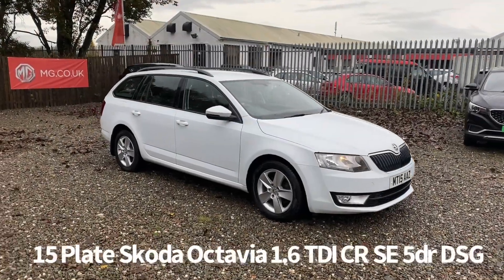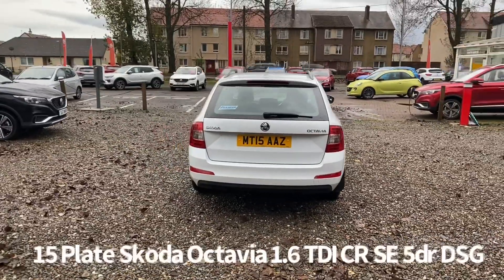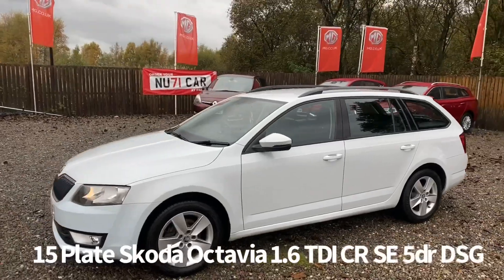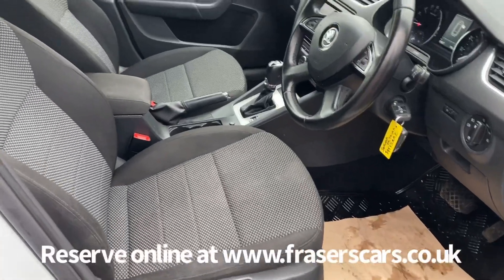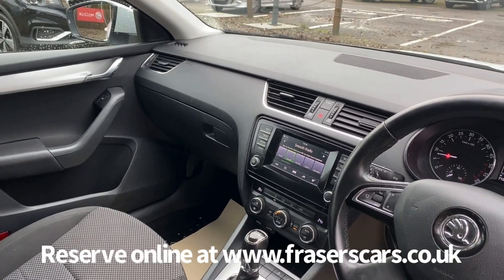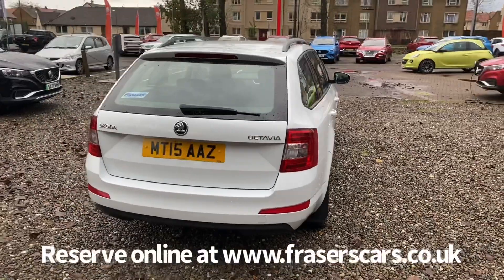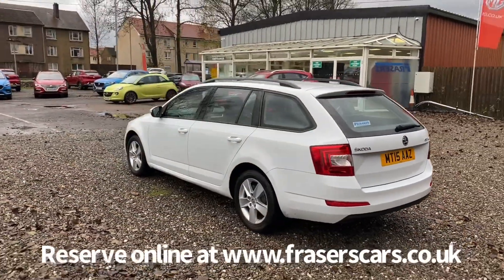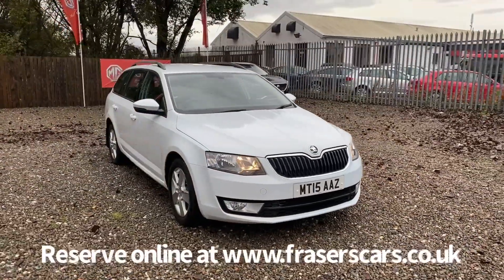15 Plate Skoda Octavia 1.6 TDI CR SE 5dr DSG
15 Plate Skoda Octavia 1.6 TDI CR SE 5dr DSG now available at Frasers of Falkirk.